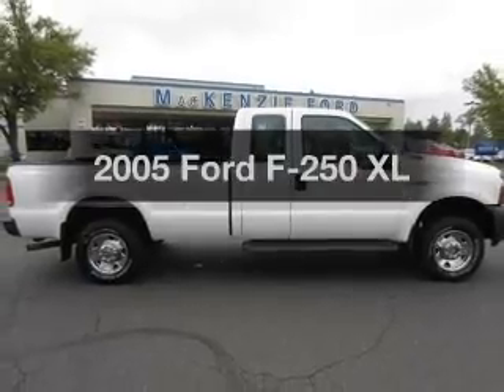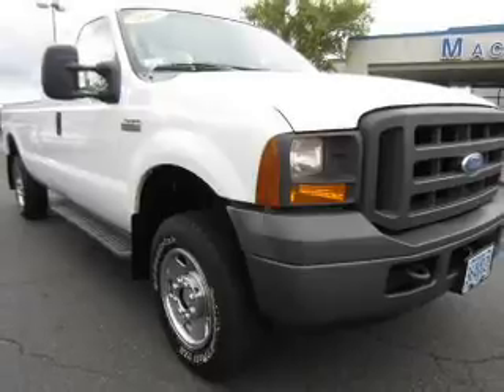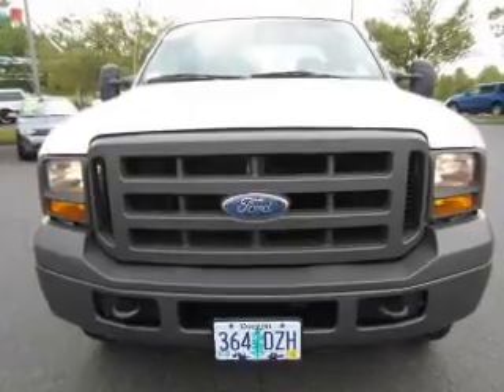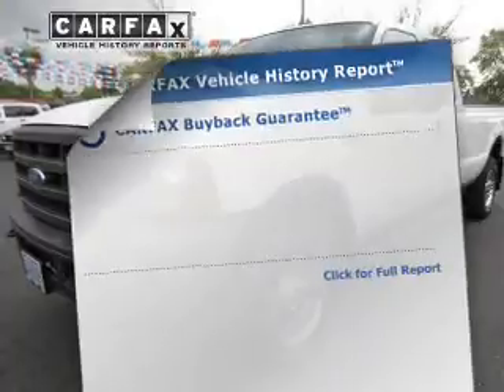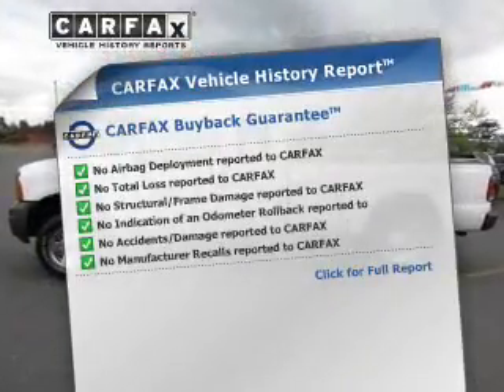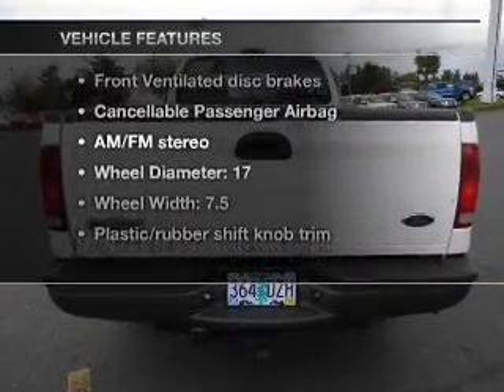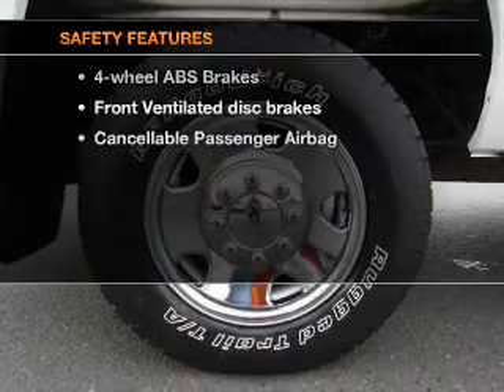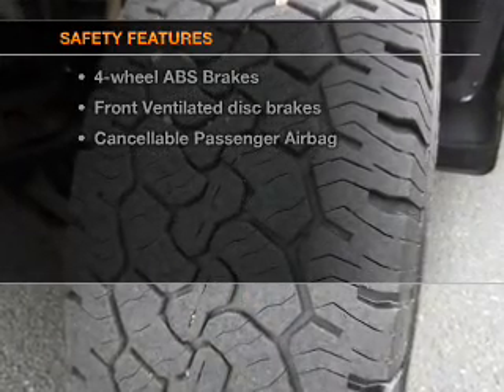2005 Ford F-250 - Hillsboro OR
Year: 2005
Make: Ford
Model: F-250
Trim: XL
Engine: 5.4 liter 8 cylinder 24 valve
Transmission: 5-Speed Automatic
Color: Oxford White
Mileage: 130586
Address:
4151 S. E. Tualatin Valley Highway